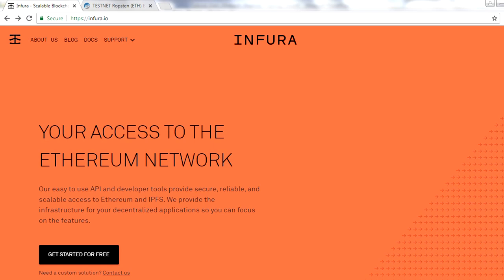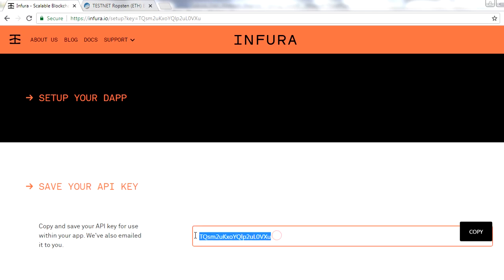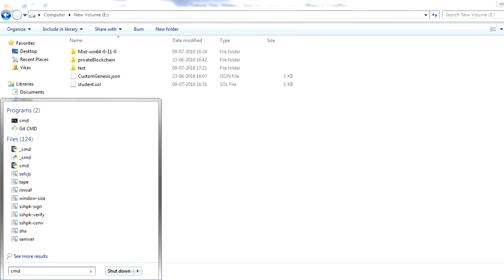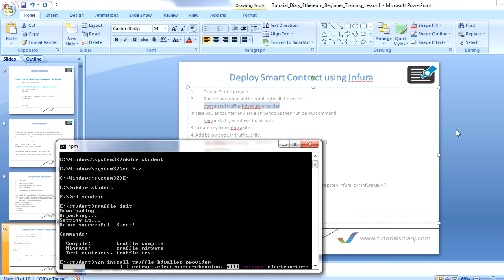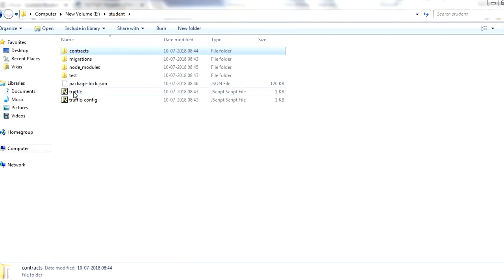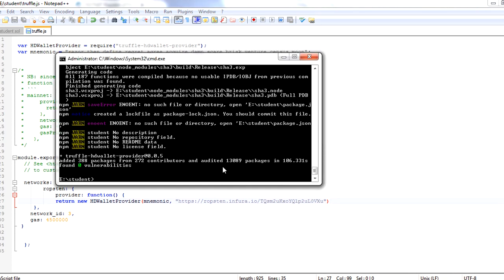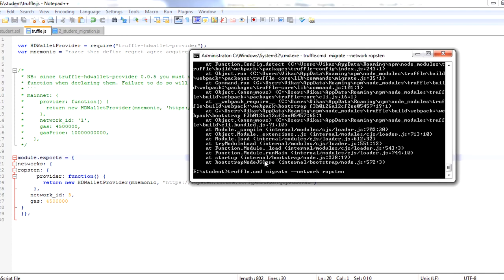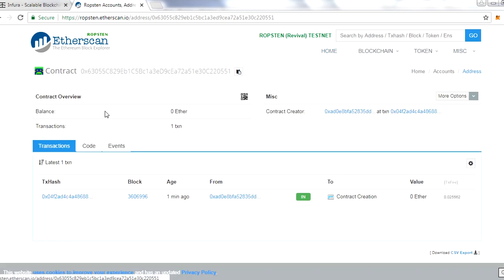Ethereum- Infura Intro and Deploy Smart Contract To Testnet using Infura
This video provide introduction to Infura and show how to connect to different ethereum blockchain using Infura. This also cover about deloyment of smart contract to Ethereum testnet without downloading whole blockchain to your system using Infura.

Infura Website

Below are the high level steps

1. Create Truffle project.
2. Run below command to install hd wallet provider.
  npm install truffle-hdwallet-provider
 In case you encounter any issue on windows then run below command
  npm install -g windows-build-tools
3. Create key from Infura site.
4. Add code in truffle.js file.